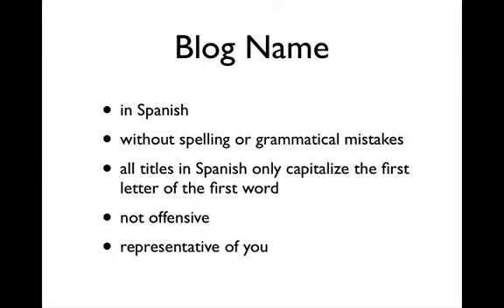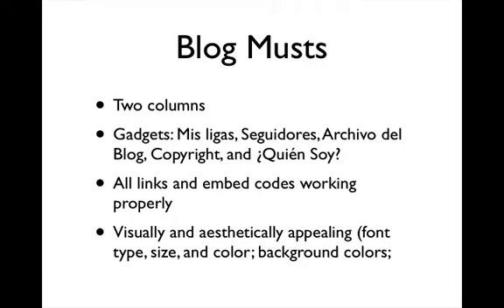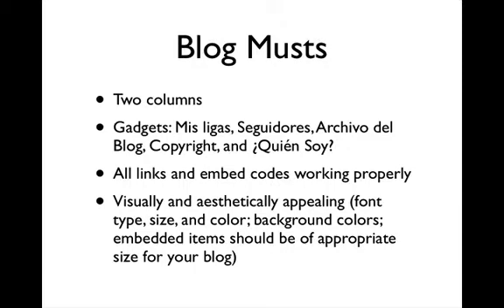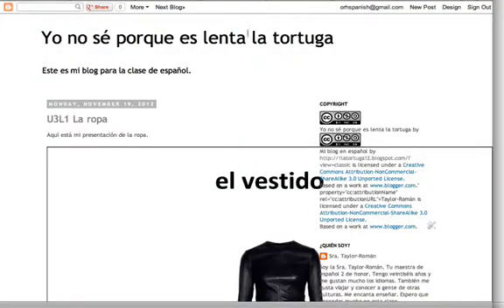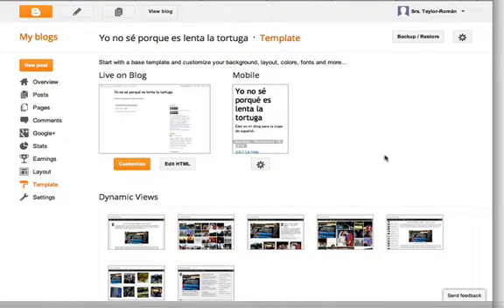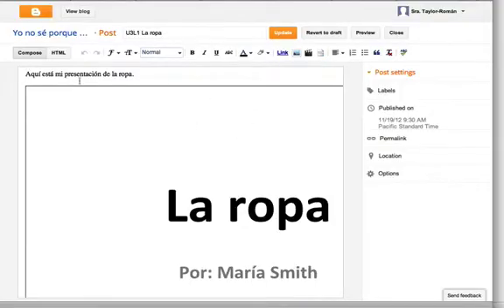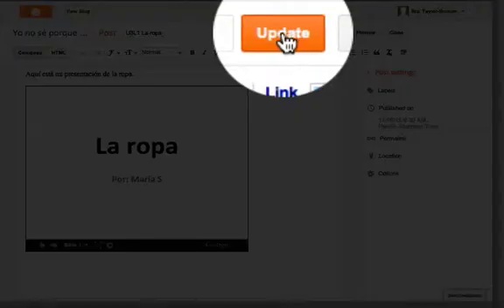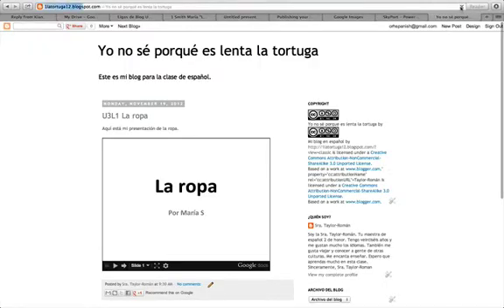Spanish Blog Problems and Guidelines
Learn how to fix some common problems on your blog or blog posts. Also, learn about your blog guidelines regarding name, gadgets, template, and a few no-nos.